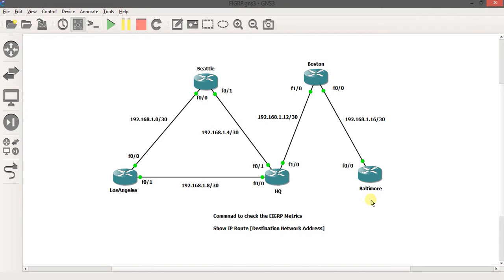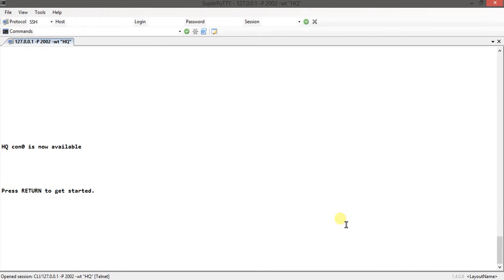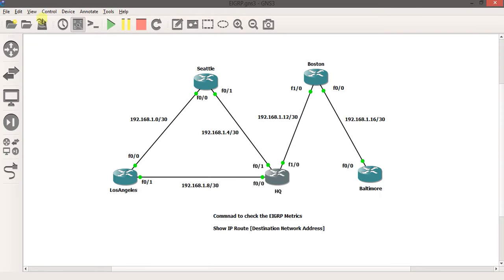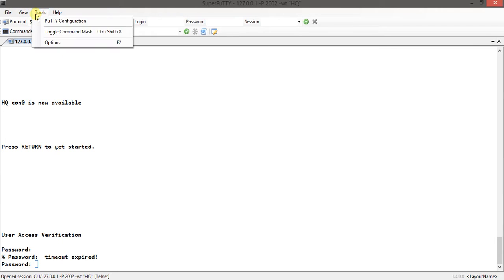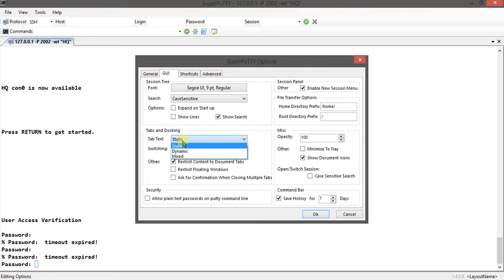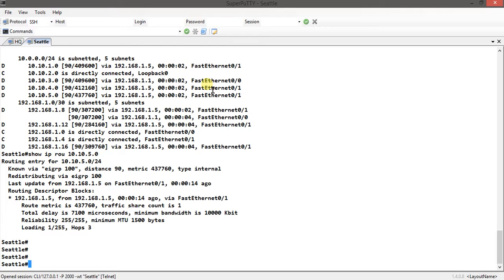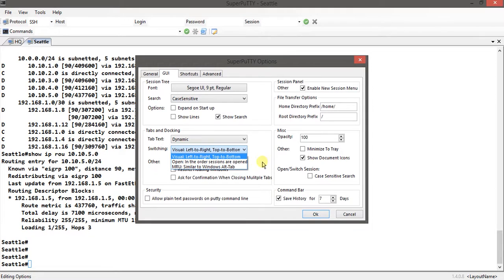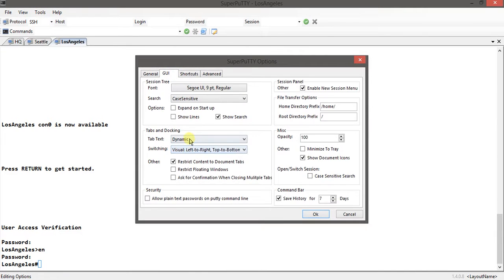SuperPutty Tab Names (Long to short)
Instead of very long tab names, you can change the tabs according to your GNS3 router names.